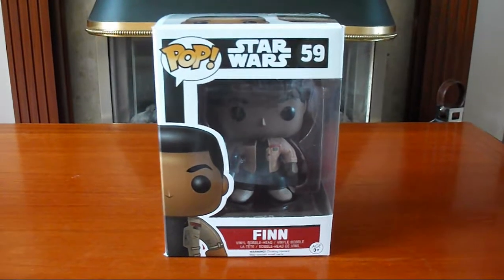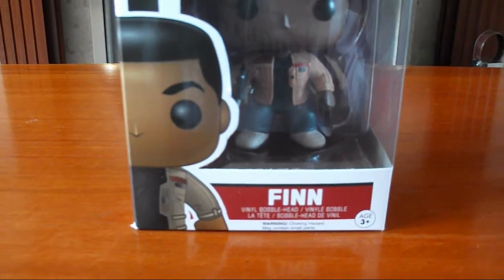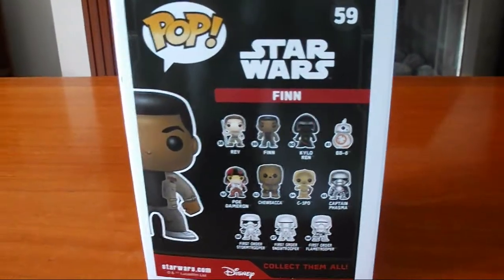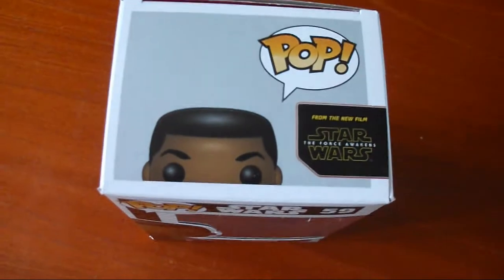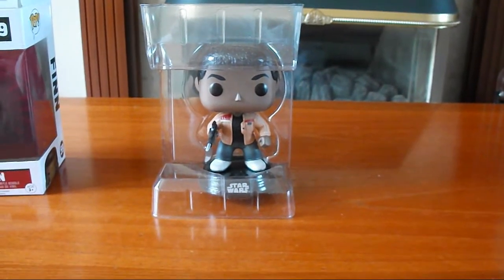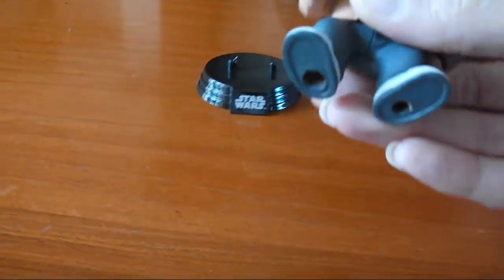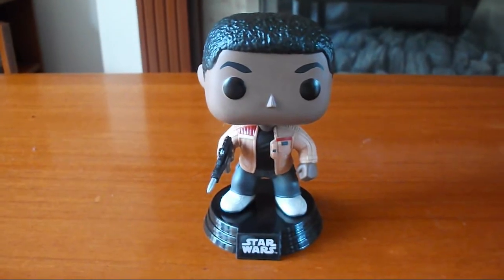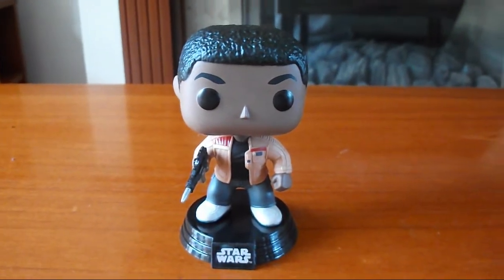Pop! Star Wars - Finn Vinyl Bobble-Head Unboxing/Review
I bought a Finn Pop! Star Wars Vinyl Bobble-Head online from Forbidden Planet.
This is me unboxing and reviewing it for you to see what it looks like.